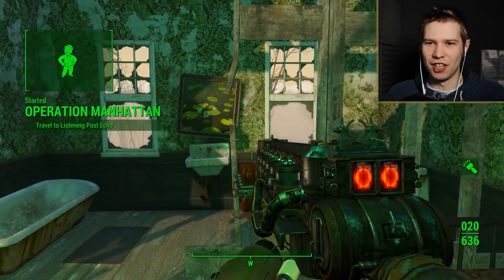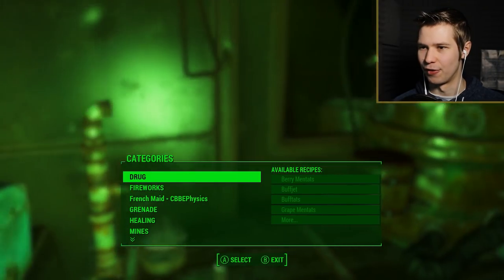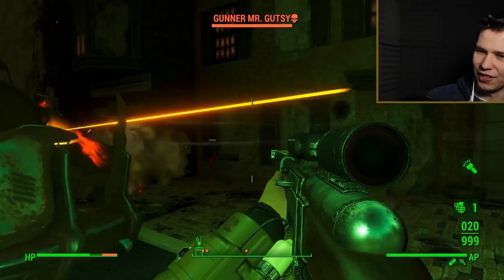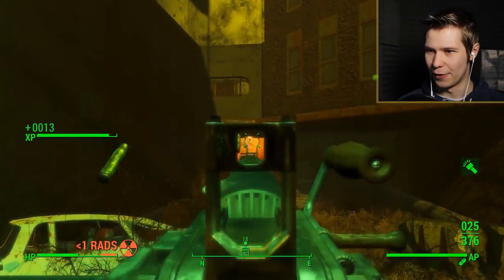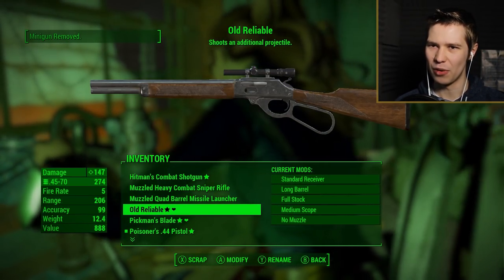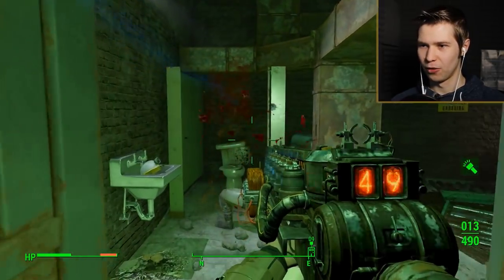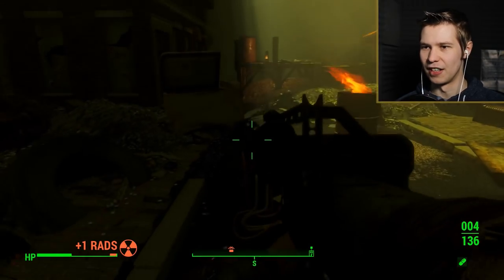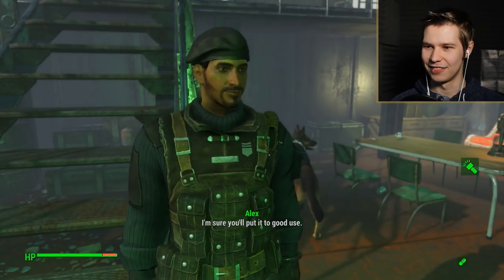12 Days of Questmas! - Day 1 - Operation Manhattan - New York BoS- Fallout 4 Quest Mod Gameplay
Welcome to the first of the 12 days of questmas! In this video we start our modding adventure and see what awaits us for the next 12 days. Starting with "Operation Manhattan" created by AlxRam. This mod sees us travel north to New York city where the gunners are trying to create their own copies of liberty prime! as well as a secret new prototype that could face up to the might of the brotherhood of steel. Make sure you tune in tomorrow for another great quest mod!

Ryan Schuster
Pascal Zalk
Allison Bodnaruk
Takamei

CPU
goo.gl/U5sB9B